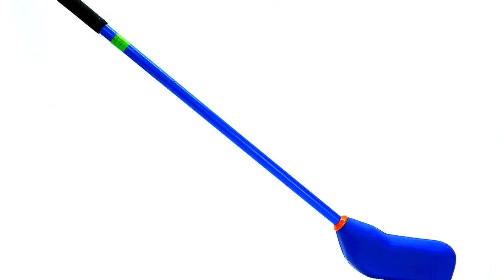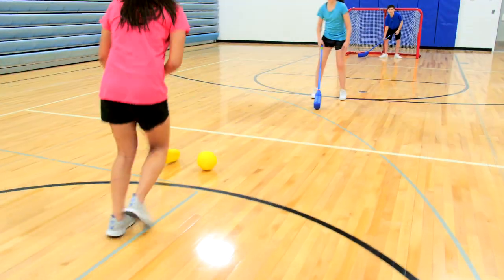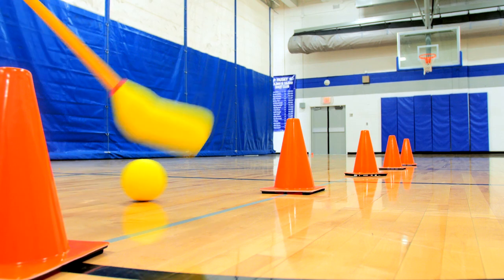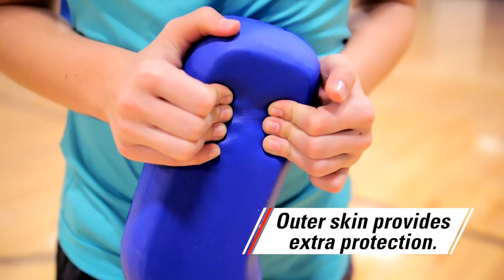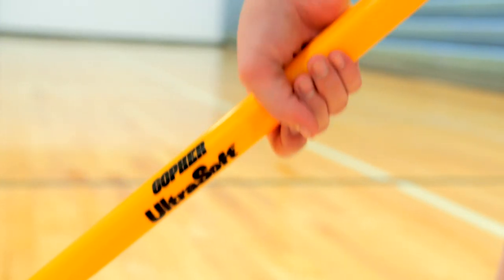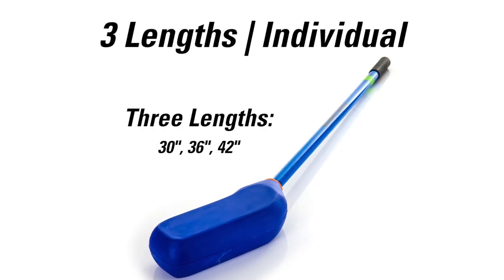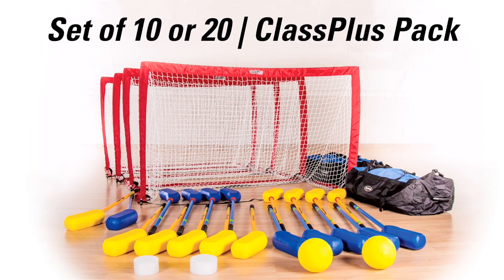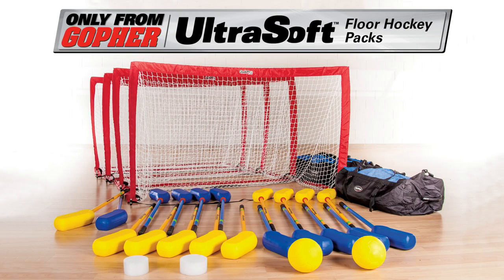Foam Floor Hockey Packs for Safe Play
Our softest, safest hockey sticks!

Specifications

The hollow plastic shaft provides excellent flex and less rigidity than you’d find in other materials, which is an additional safety element for when players make contact with the stick.
The friendly foam blade construction provides a non-intimidating introduction to the sport of floor hockey. Each stick has a foam blade and comes with foam pucks and balls, which gets students more involved in the game as they do not have to fear being hit and injured. Foam sticks are for indoor use only. A durable outer skin on the blade keeps the stick strong enough to handle play on smooth indoor surfaces.
Suitable for young players who are playing floor hockey for the first time indoors.
Color-coded sets allow you to easily divide your students into teams. Colors are blue and yellow, with goalie sticks in a neutral color.
UltraSoft™ Floor Hockey Set Options

UltraSoft™ Floor Hockey Sets are available in sets, in 3 lengths.

Lengths
30”L
36”L
42”L
10-Player Sets. Include 10 sticks, 1 foam ball, and 1 coated-foam puck.
20-Player Sets. Include 20 sticks, 2 foam balls, and 2 coated-foam pucks.
10-Player ClassPlus™ Packs. Includes 10 sticks (36”L), 1 foam ball, 1 coated-foam puck, 2 goals, and a storage bag.
10-Player ClassPlus™ Packs. Includes 20 sticks (36”L), 2 foam balls, 2 coated-foam pucks, 4 goals, and 2 storage bags.